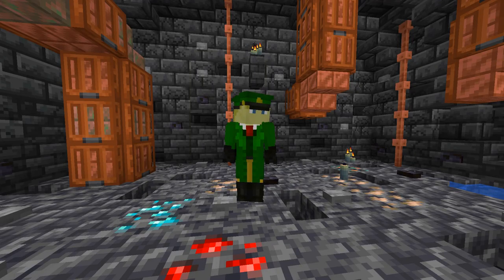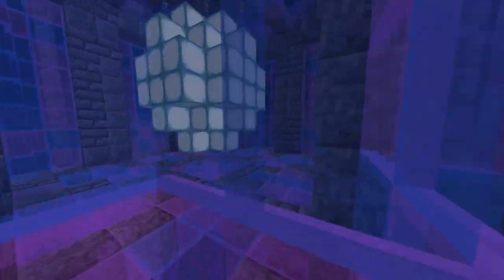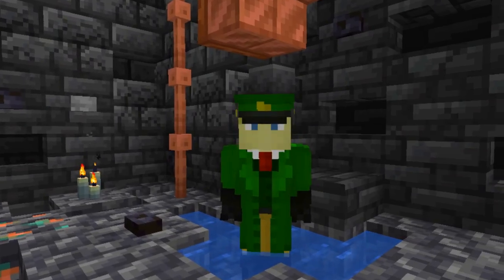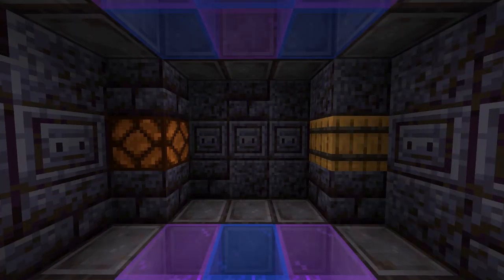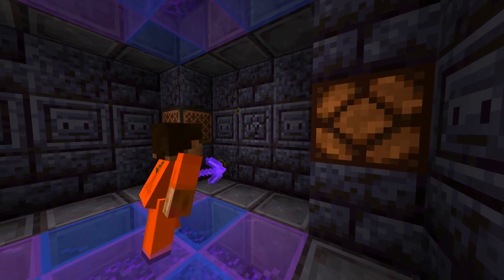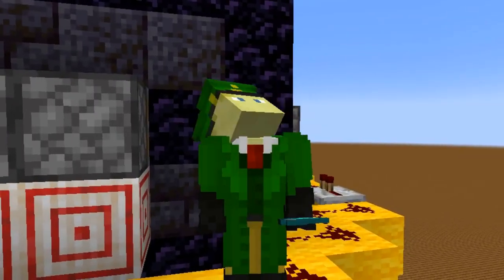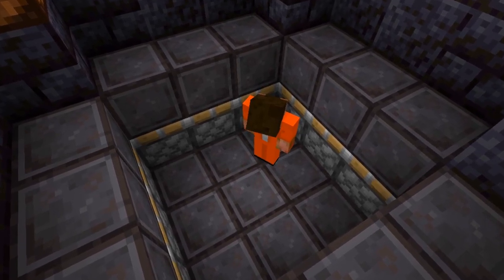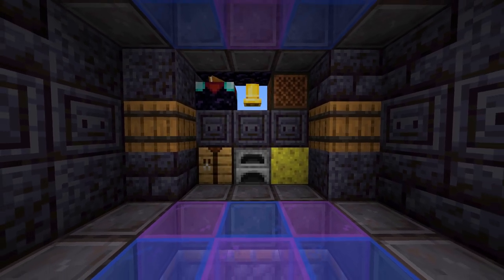A new challenge for you - The Cardiac Trap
I present to you The Cardiac Trap, a new inescapable challenge for you to attempt to overcome, be you an inescapable prison escapist or just interested in Minecraft redstone contraptions - I'd like to see you get out of this one. It's a humane, inescapable minecraft prison cell. Enjoy.

This was my first proper redstone or building project, I hope you enjoy it.

Background: Wii sports theme

Context:
A Minecraft prison community 'competition' was started following the creation of the Dream SMP prison Pandora's Vault. The following inescapable prisons were then built (along with many others):
And many more.
Check them out - awesome, yet escapable.

Chapters:
0:00 Intro
0:23 The Cell
1:06 His prison (is bad)
1:31 Get on with it
1:41 The Cell again
2:07 Why Inescapable
2:31 Roof and Ceiling
3:12 Corners
3:31 Ending note
3:48 He'll shut up now